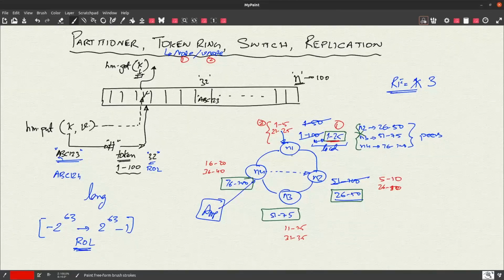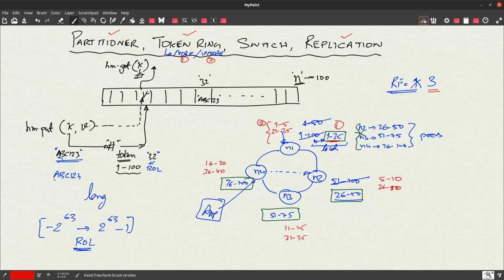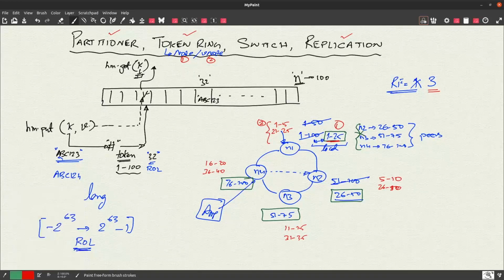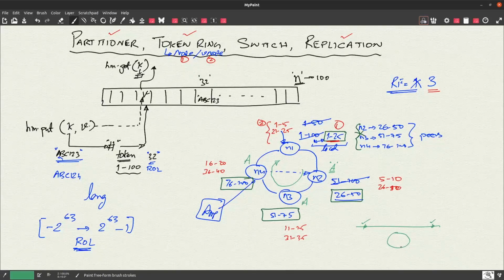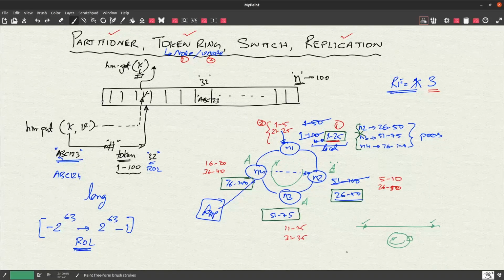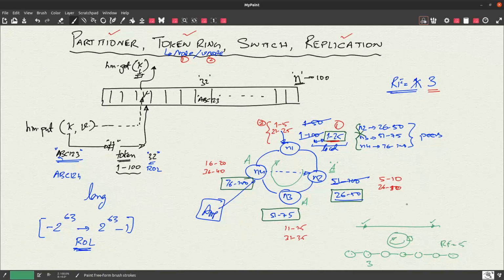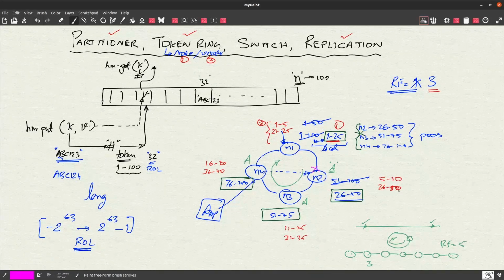Apache Cassandra - Episode 13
Partitioner, Token Ring, Snitch, Replication - Part 3